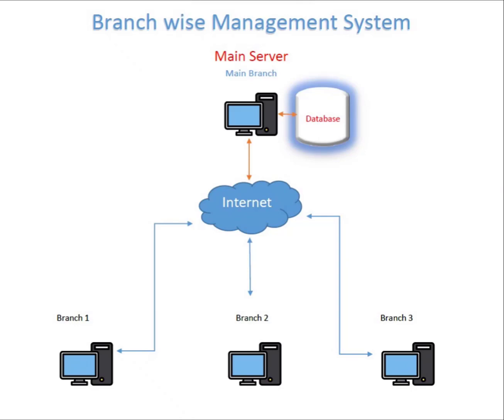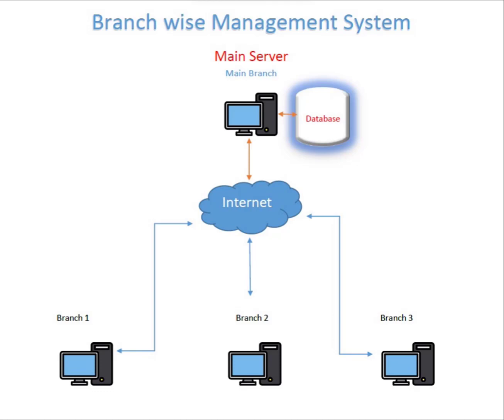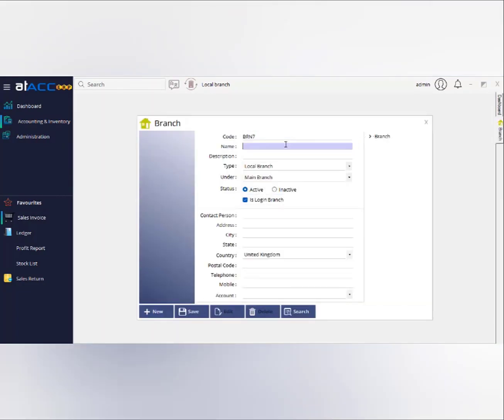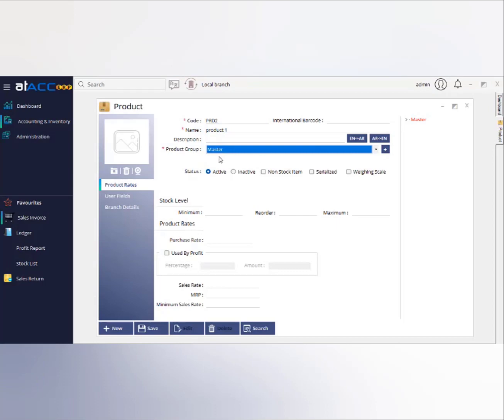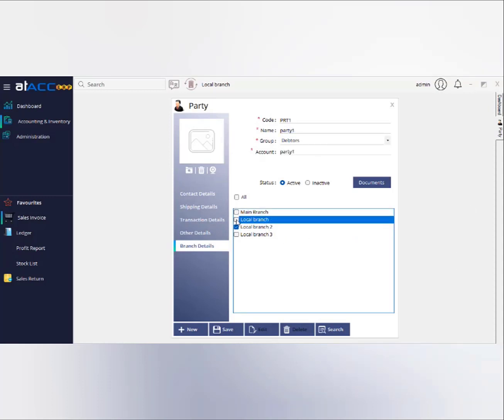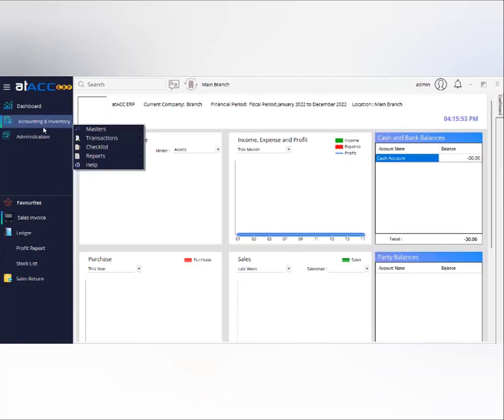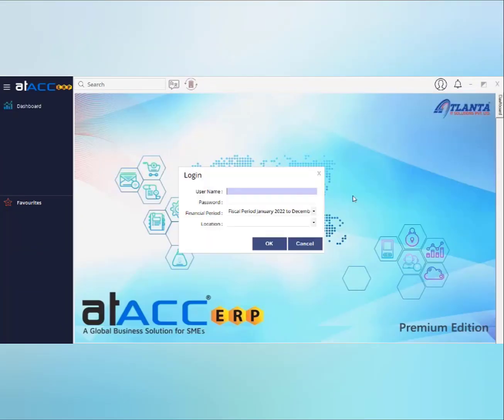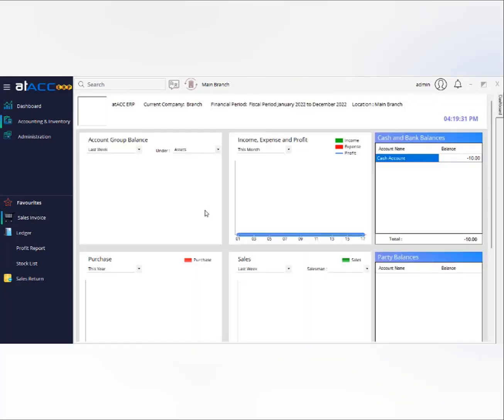Branch Management System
Branch Management System in atACC ERP